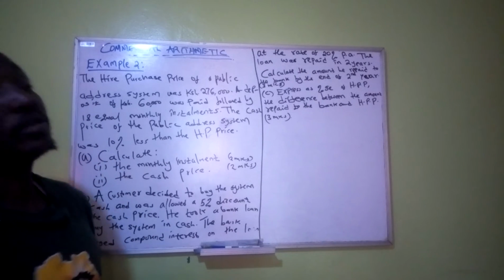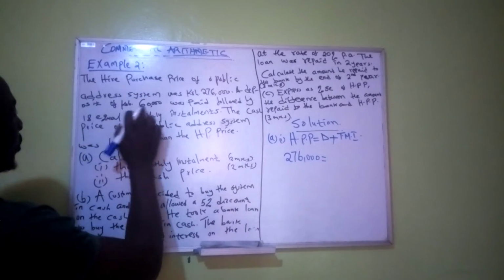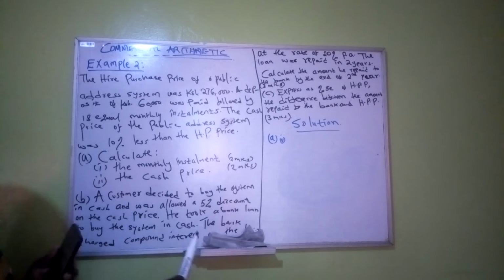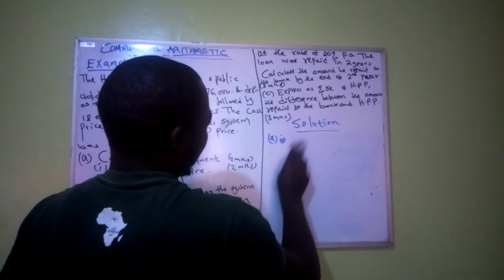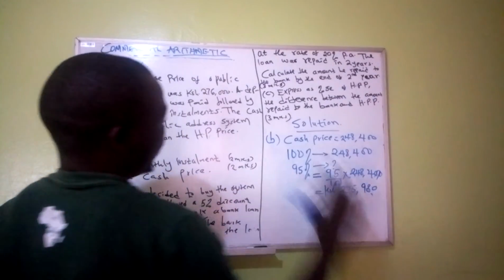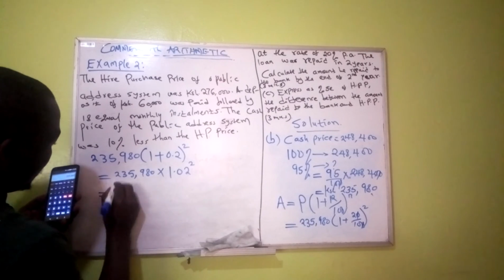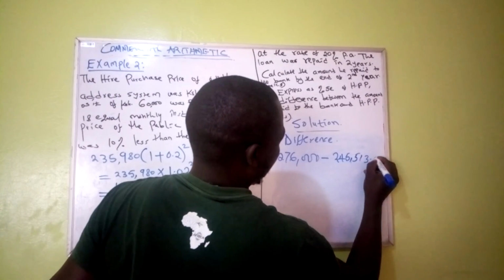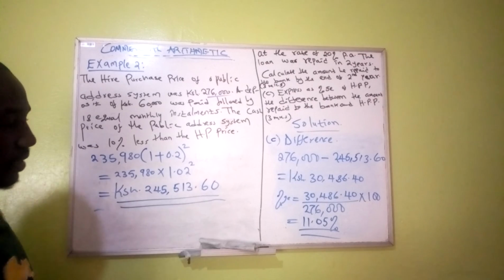SECONDARY MATHEMATICS: Commercial Arithmetic-Hire Purchase; Example 2